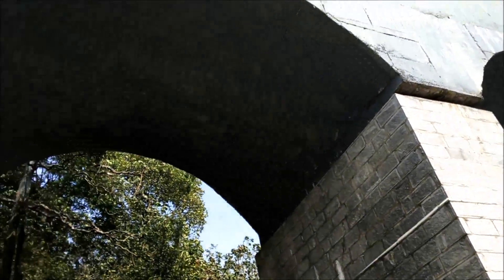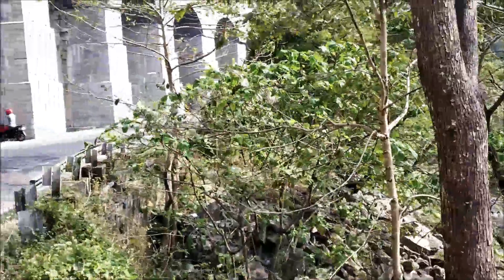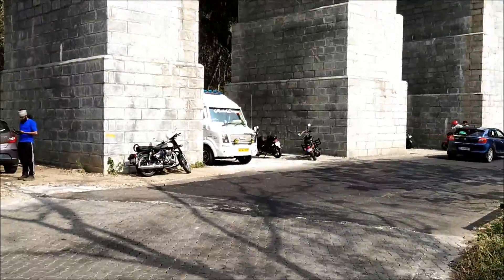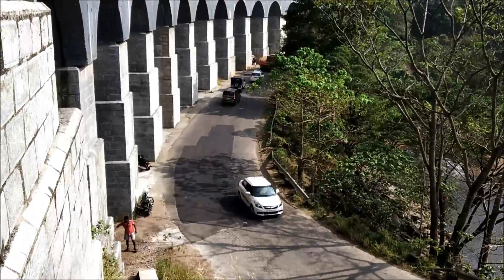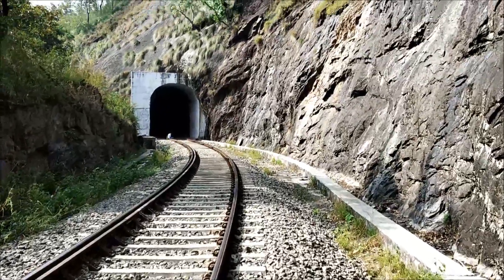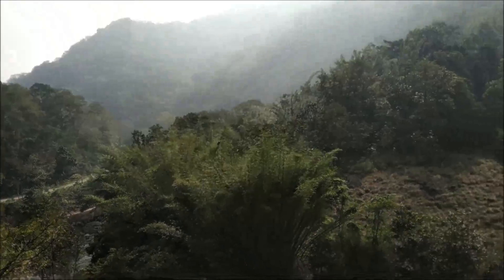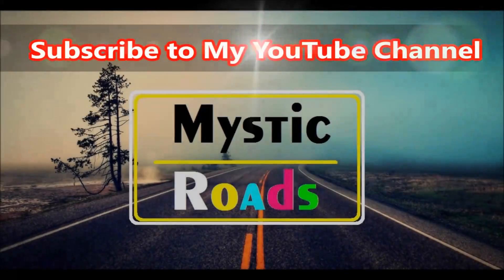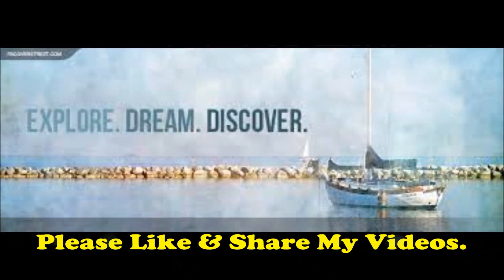13 Arch Bridge | Pathimoonu Kanara Palam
Pathimoonnu kannara palam" very beautifull sight,The bridge which was constructed during the British regeim using surki construction,A period when cement was not in use.The bridge with its 13 arches still holds strong one of Indias oldest mountain rails (Meter Guage)which once used to be the main trade route between Quilon(kerala)and Tirunelveli(Tamil Nadu).The Rail ride itself is a pleasant experience as the trains passes through dense forests,long tunnels and steeps and slopes.